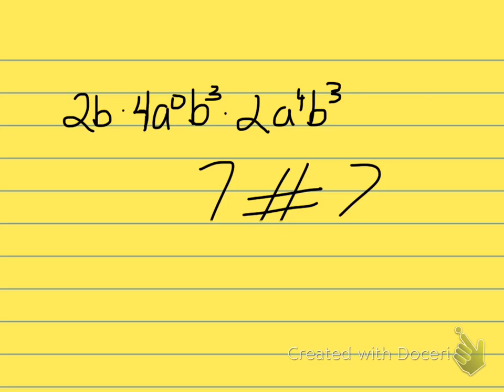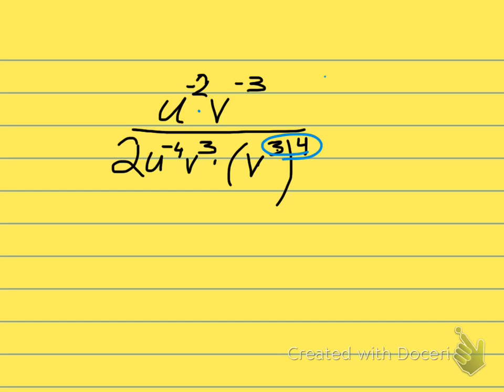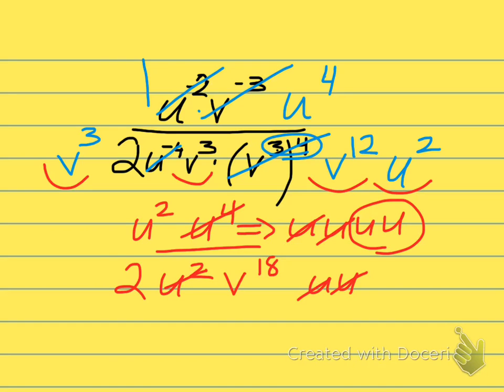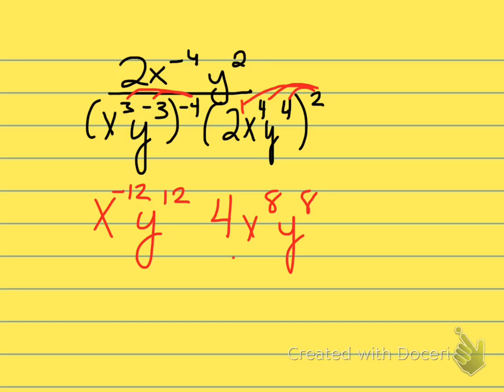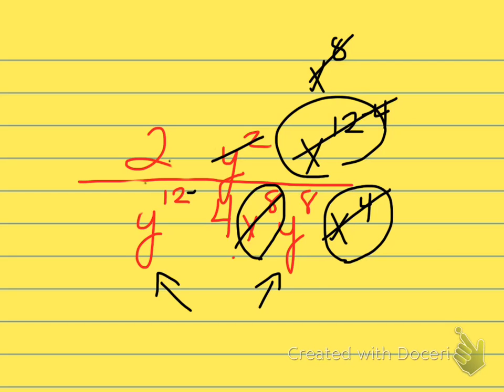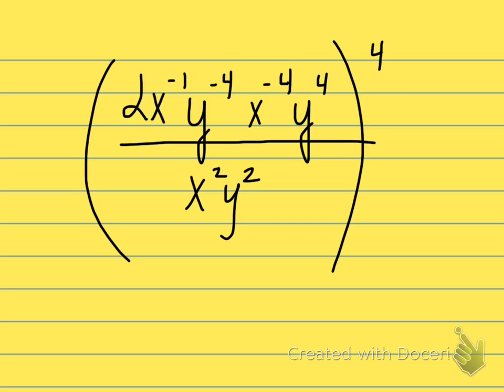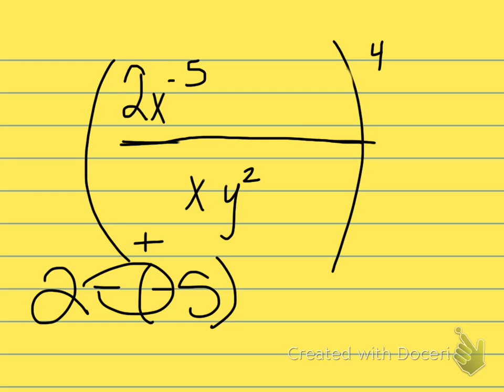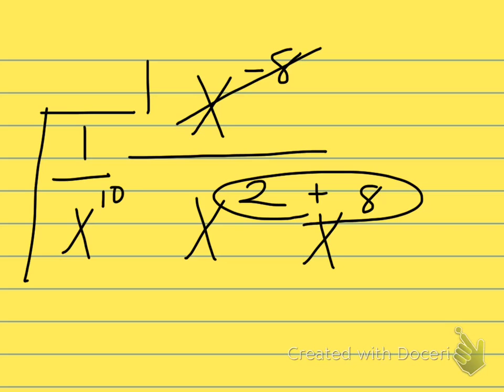Exponent Practice with Special Guests